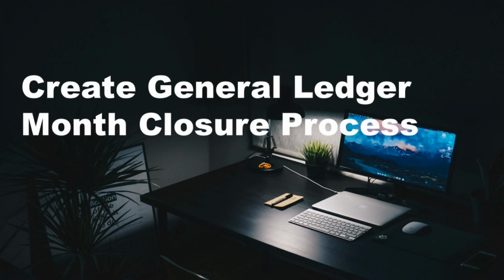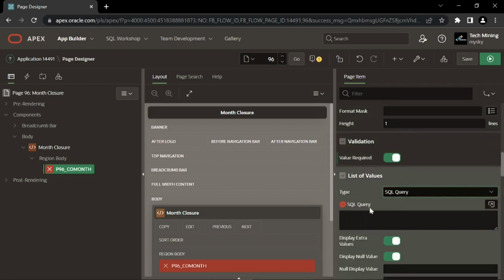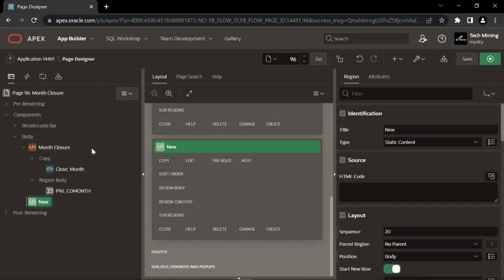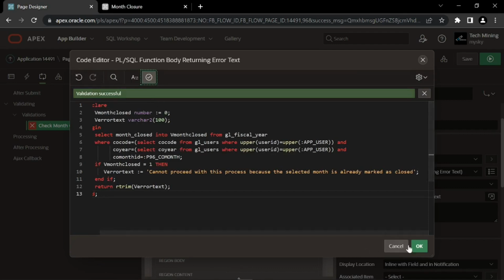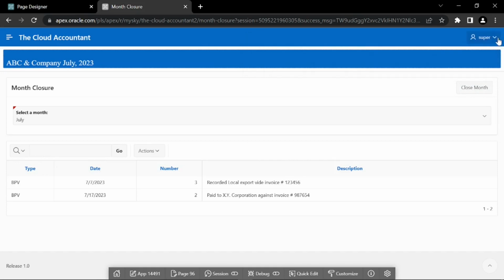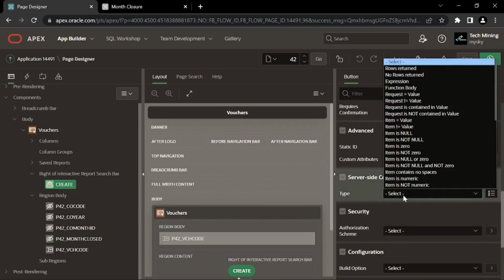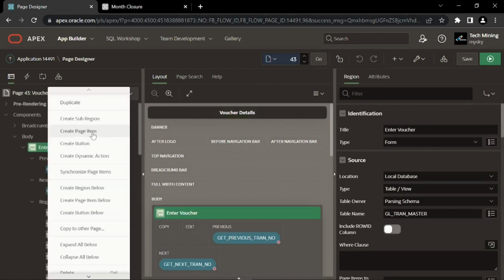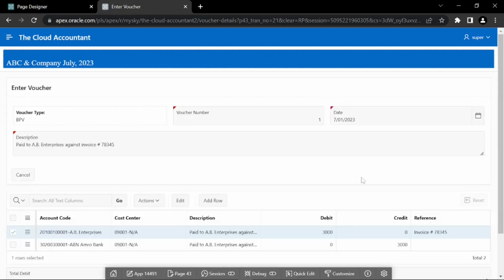Create General Ledger Month Closure Process - Part 17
Cloud Computing Using Oracle Application Express

It is common practice for organizations to close those fiscal periods for which they are sure to receive no more data. This process is usually referred to as month closure. The main purpose of this process is to prevent data manipulation in a closed month. In this video, you will create this feature first by creating some procedures to mark a fiscal period as closed and then modifying the main transaction interfaces to apply the desired data security.

How to Create Cloud Application in Oracle APEX - Part 1

How to Create Main Navigation Mega Menu in Oracle APEX - Part 2

Create Database Objects & Set up Companies in Oracle APEX - Part 3

Create Fiscal Year For Companies in Oracle APEX - Part 4

Create Setup of Voucher Types in Oracle APEX - Part 5

Create Setup of Application Segments in Oracle APEX - Part 6

Create User Groups & Setup Application Access Privileges in Oracle APEX - Part 7

Create Users & Grant Privileges in Oracle APEX - Part 8

Create Setup For Users Password & Custom Authentication in Oracle APEX - Part 9

Create Interface to Switch Company, Year & Month in Oracle APEX - Part 10

Create Setup of Cost & Revenue Centers in Oracle APEX - Part 11

Create Setup of Chart of Accounts in Oracle APEX - Part 12

Copy Chart of Accounts in Oracle APEX - Part 13

Create General Ledger Voucher Interface - Part 14

Searching Transactions In General Ledger - Part 15

Create General Ledger Voucher Verification Process - Part 16